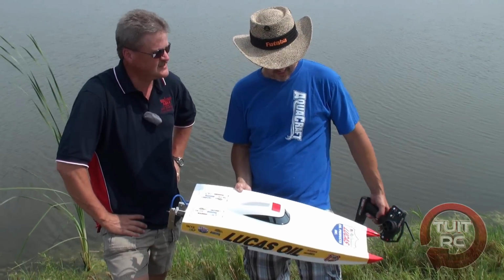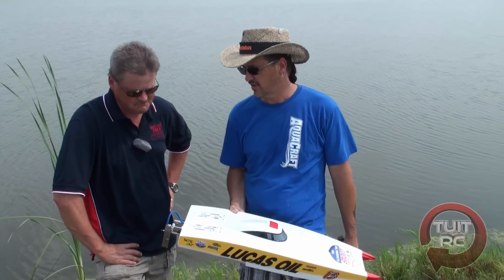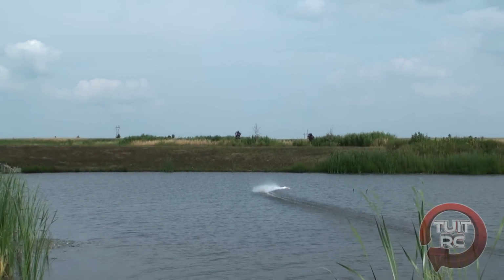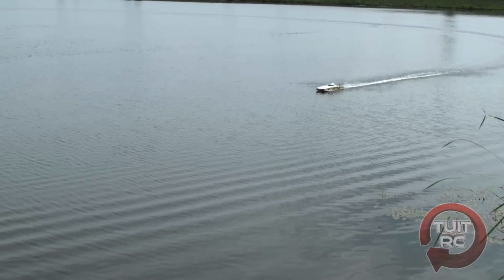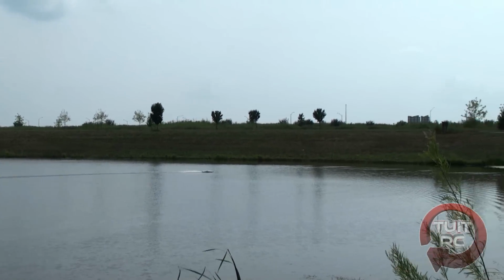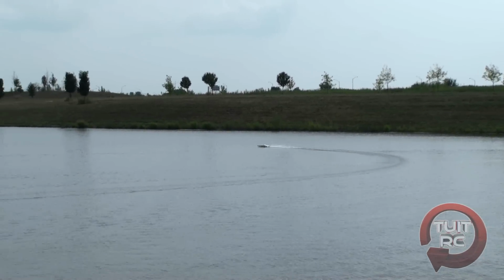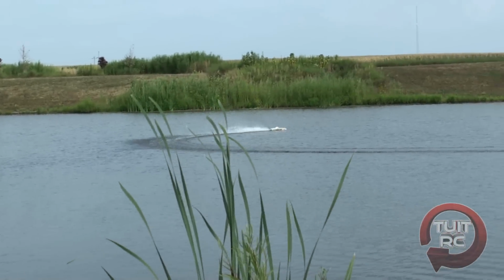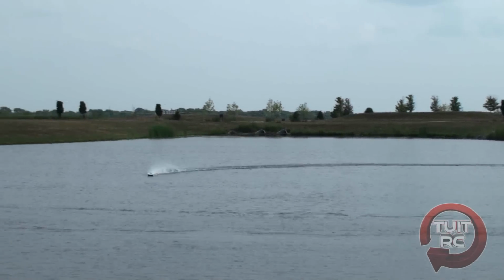AquaCraft Lucas Oil RC Boat With Mike Z on the 2013 RC Road Trip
While on the 2013 RC road trip Chris and I got to meet Mike Zaborowski and try out the Lucas Oil RC boat. Using a 4S lipo battery setup this boat hauls on the water. Mike gives a quick intro and demo of the boat then I get to try it out.

You can find this boat RxR or RTR on the Tower Hobbies website.

Thanks,
Eric Jordon

This video was edited using Movie Edit Pro 2013. I use MEP to edit all my videos.

My RC website.

My Video Editing Tips website.